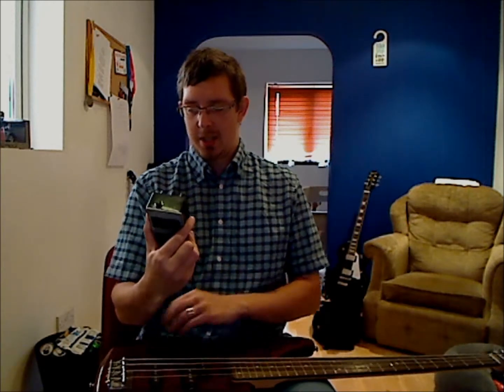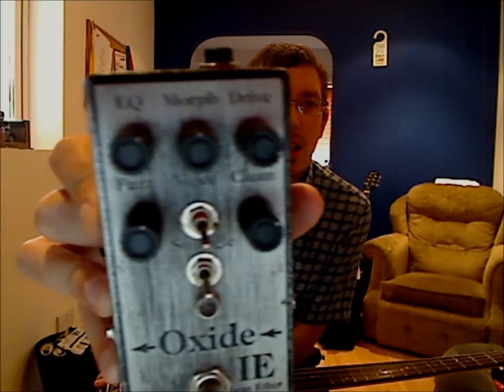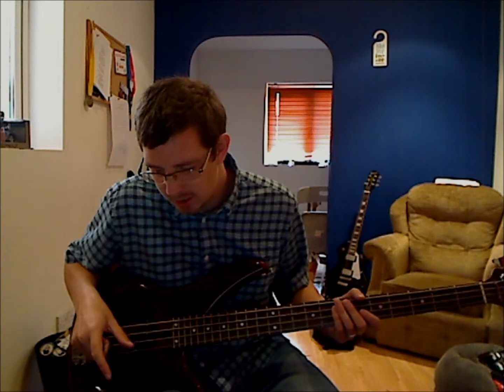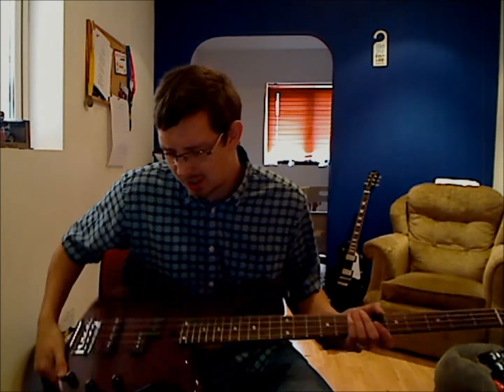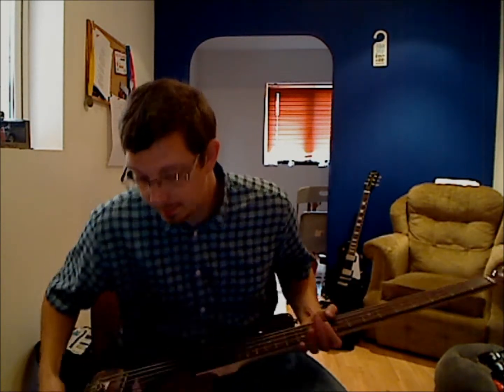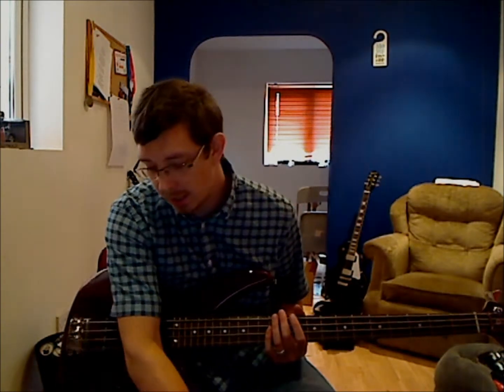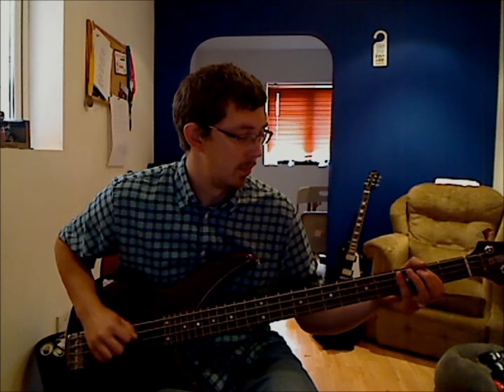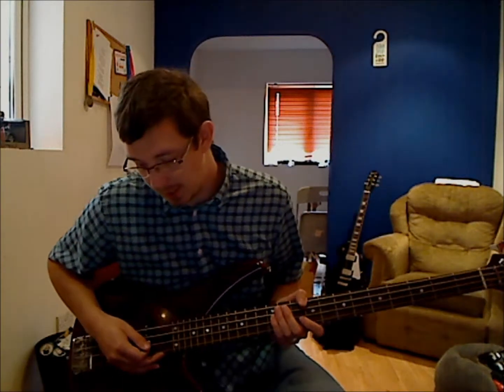Quick and dirty Iron Ether Oxide Pedal Review.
I review the Iron Ether Oxide.

Includes a little rant about output volumes. Drive but not driven, fuzz, but not fuzzed.